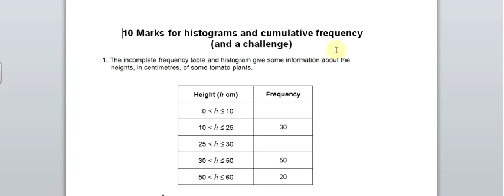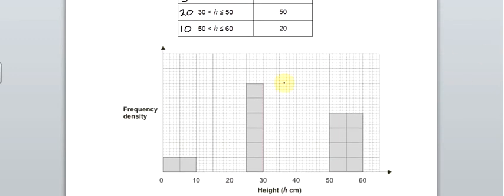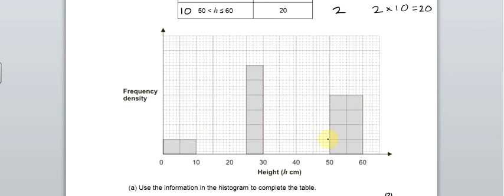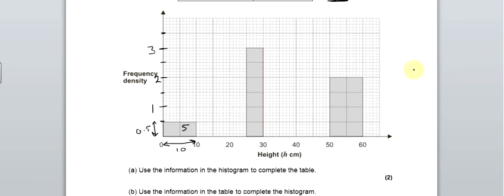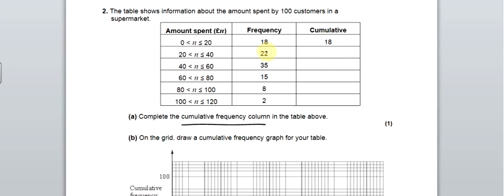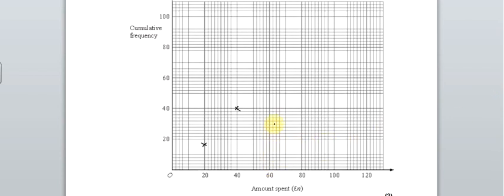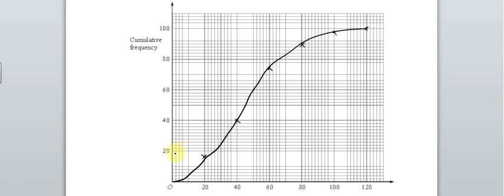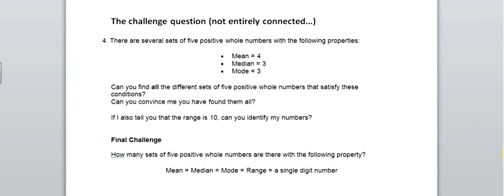4H - histograms and cumulative frequency